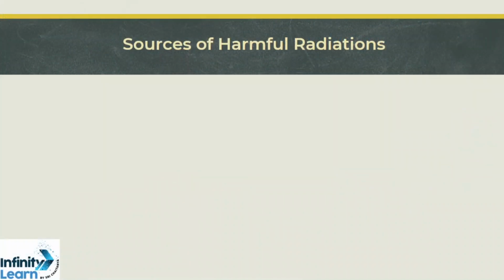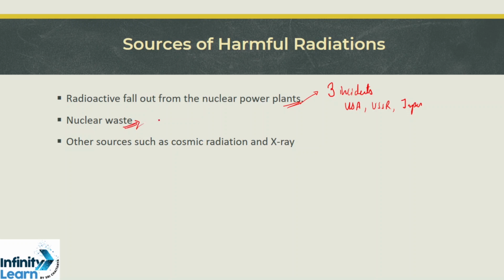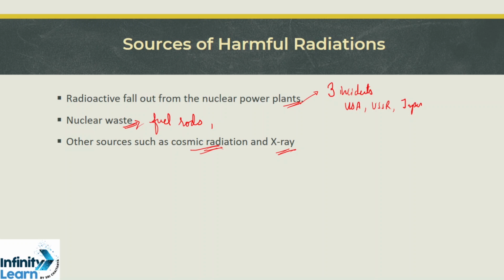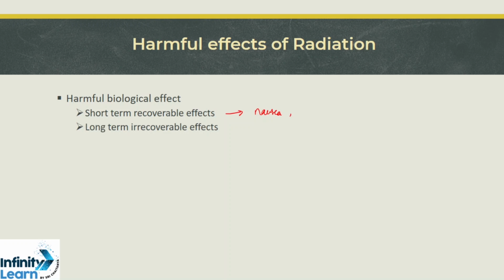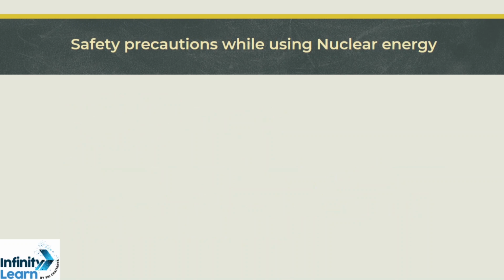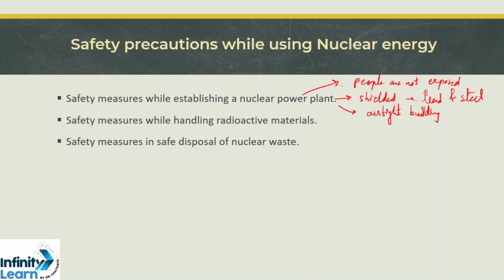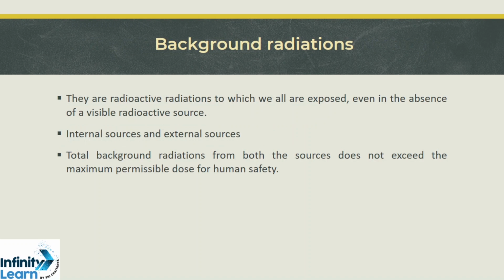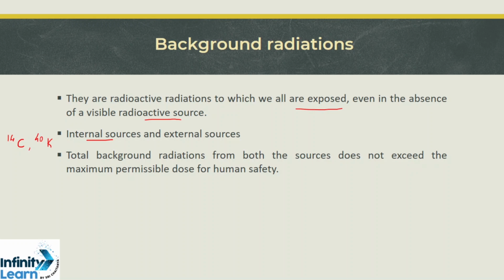Sources and Effects of Harmful Radiation | Safety Measures | Class 11 | Class 10 | Prof. Sandeep PHQ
Want to Excel in Math and Science?
Don’t Memorise courses are here to help you boost your preparation in Math & Science.
To get started, click on the below link and avail up to a 90% discount on our courses on Don't Memorise which is a part of Infinity Learn (by Sri Chaitanya).

Enhance your Maths & Science skills with ð Conceptual videos with real-life applications ð Flashcards for quick revision ð Mock tests designed as per the latest pattern to be exam ready ð Doubt resolution anytime, anywhere ð Highly curated courses at a starting price of just Rs. 149*/-.

This lecture series is for covering important concepts class Xth Science Revised Syllabus 2019.

In this video, we have discussed the Sources and Effects of Harmful Radiation from chapter Radioactivity.

How to use the logbook to solve the sums

SSD hard disk 1TB.